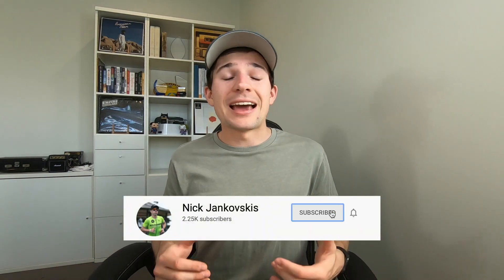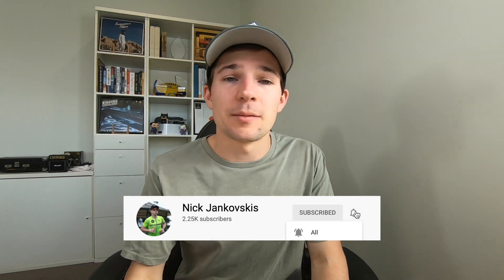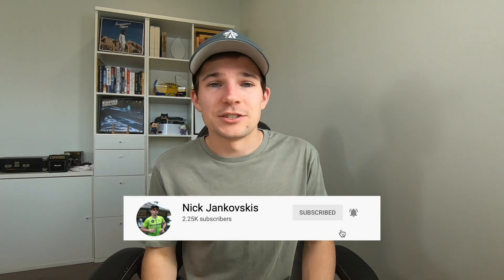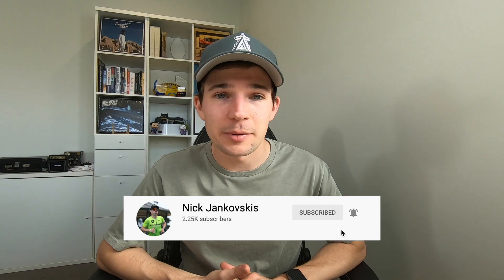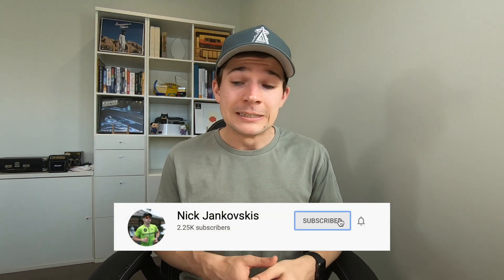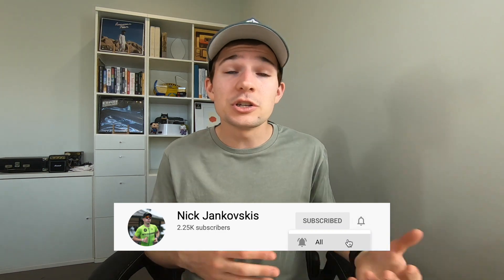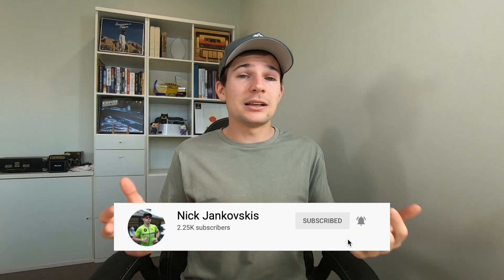HOW I CHOOSE RUNNING SHOES: Key Factors in Finding the Right Shoe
How I choose my running shoes might not sound very scientific, but it's a very practical and logical process that has meant I've had great experiences with nearly every pair I've owned. In this video, I go through my process and how I landed on the decision to now wear New Balance 1080's.

The Balanced Runner (Instagram): @thebalancedrunner
Sport Science: @nj_sportscience
Personal: @nick.jankovskis